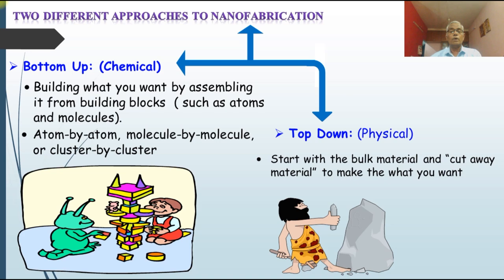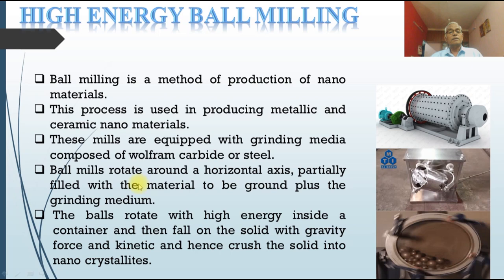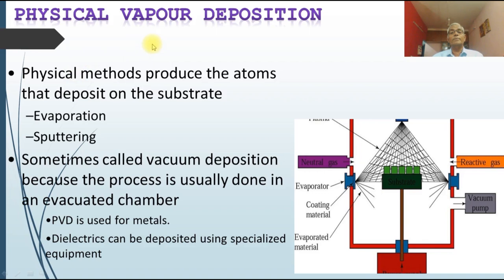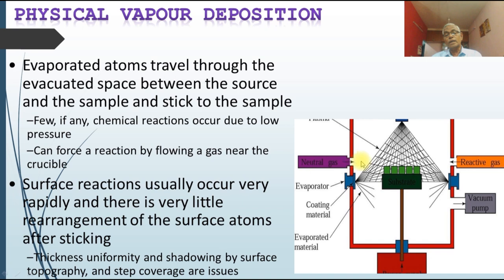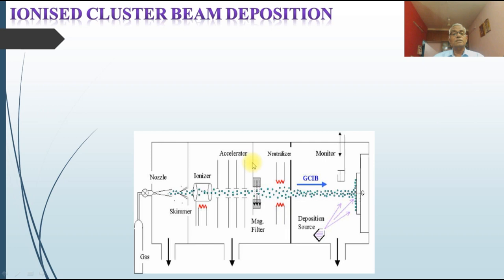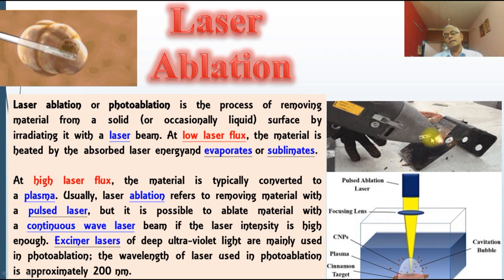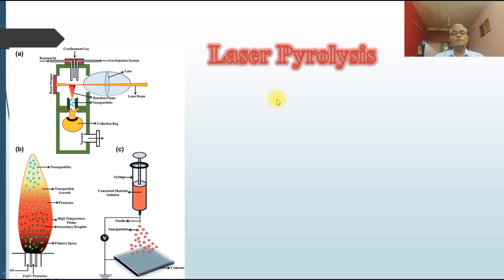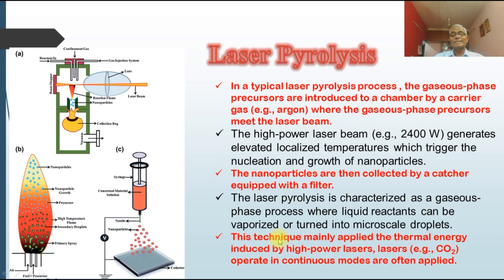Synthesis of Nanomaterials (Physical Methods)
this video is designed and prepared for the students studying Nanotescience an Nanotechnology as one of the subject at UG, PG and Post  PG level.
In this video I have explained various synthesis techniques of Nanosize materials preparation by Physical methods.